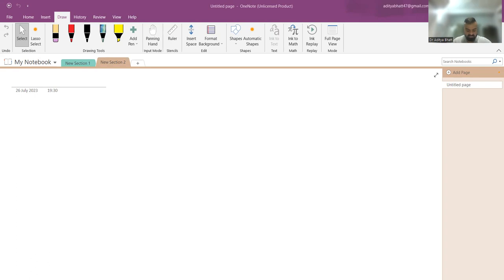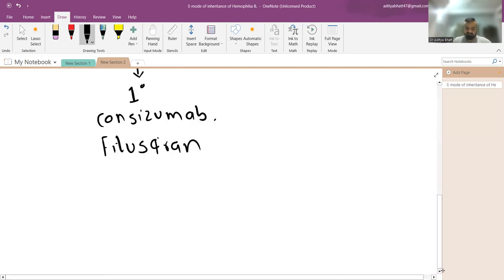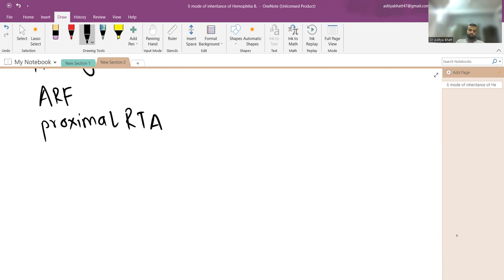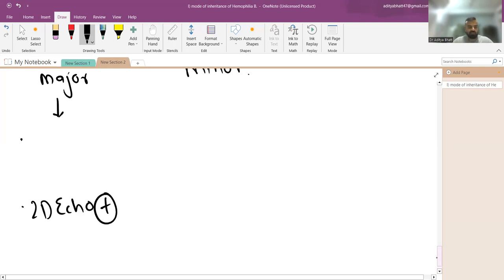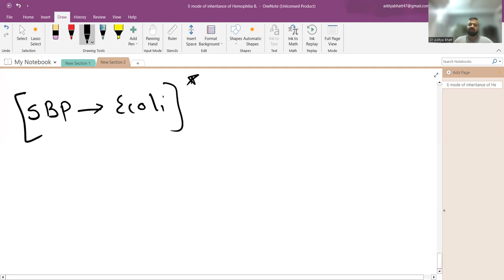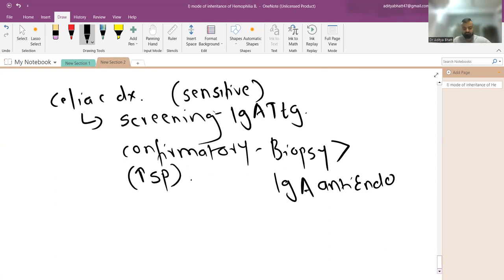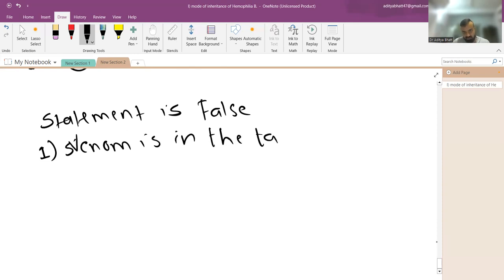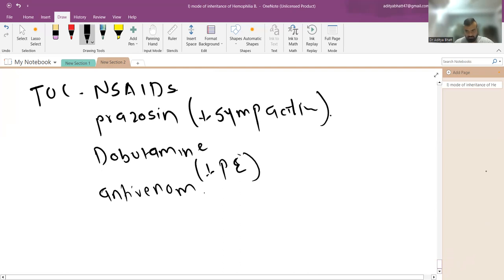UPSC CMS 2023 Pediatric Discussion